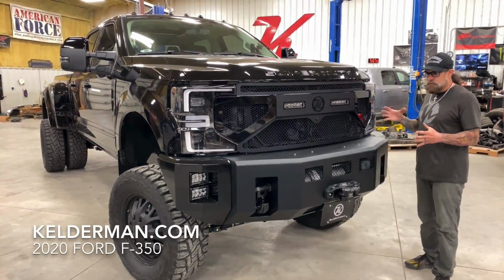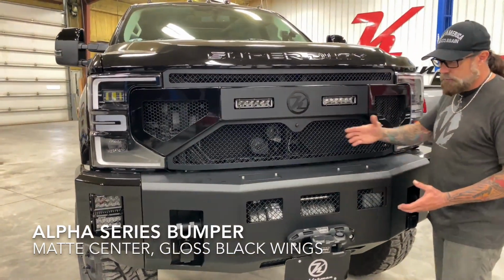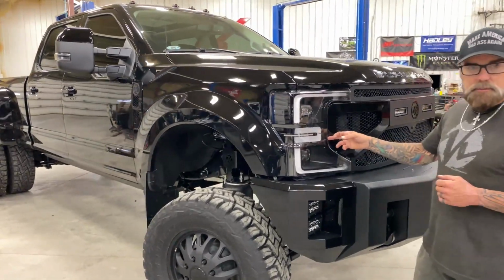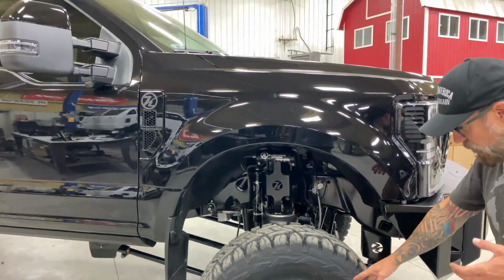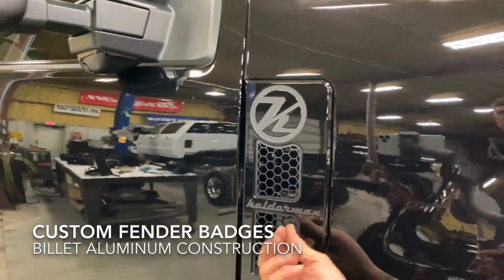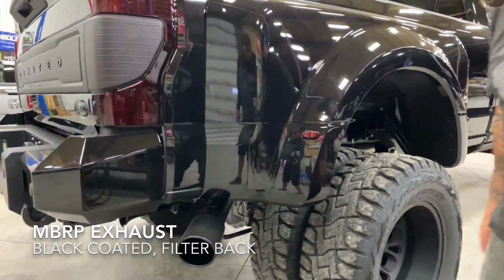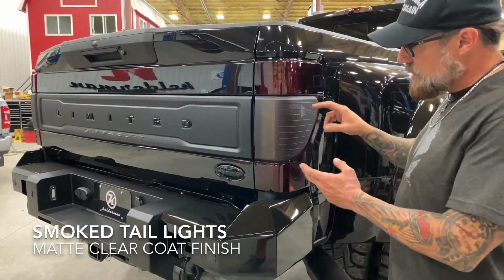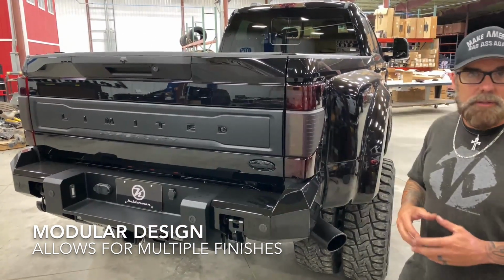*Black on Black* Lifted 2020 Ford F-350 Limited Dually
2020 Ford F-350 Dually built by Kelderman Manufacturing in Oskaloosa, Iowa. This truck features our 6-8" 4-Link Air Suspension Lift Kit, Alpha Series Front & Rear Bumpers, Kelderman Bravo Series Grille, and more.

Get your truck Kelderman-equipped at Kelderman.com/Shop